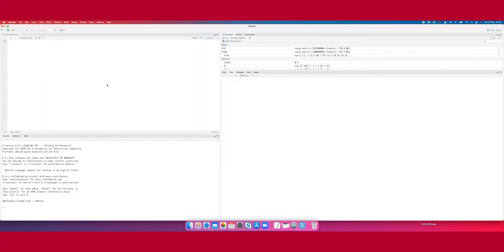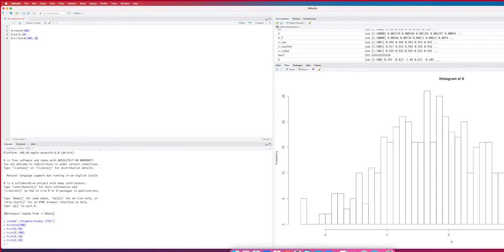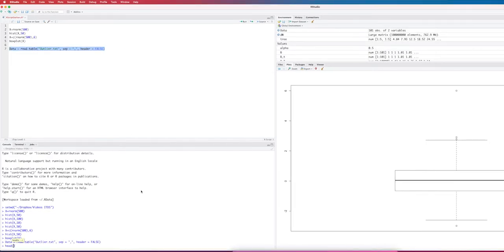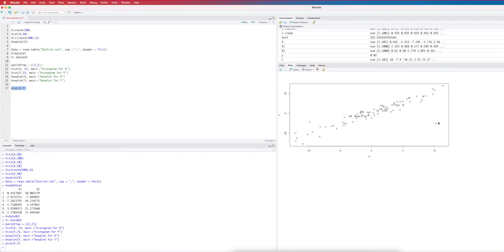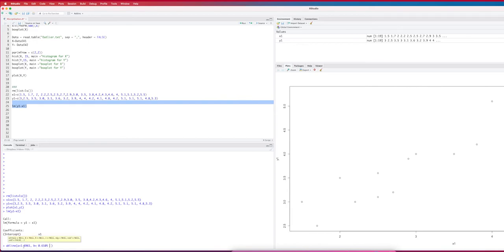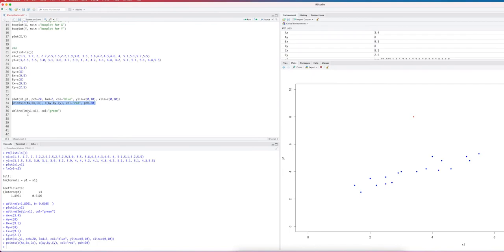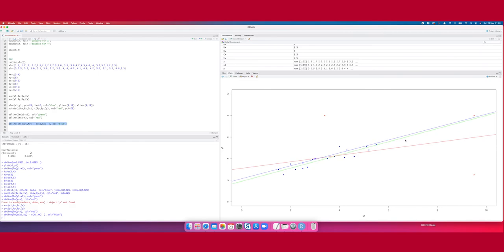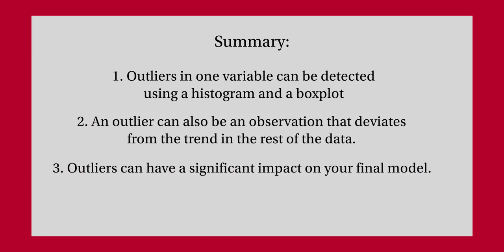R Tutorial: Outliers